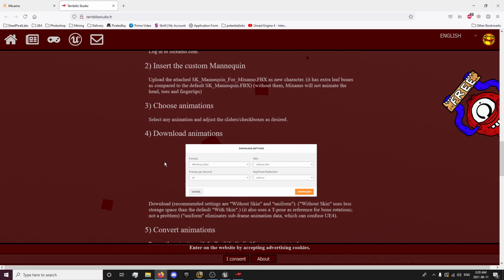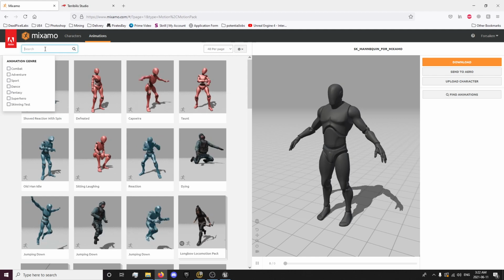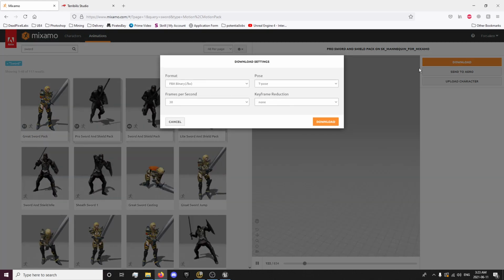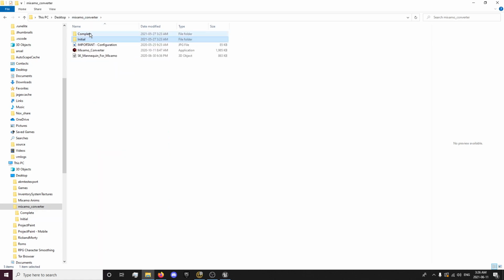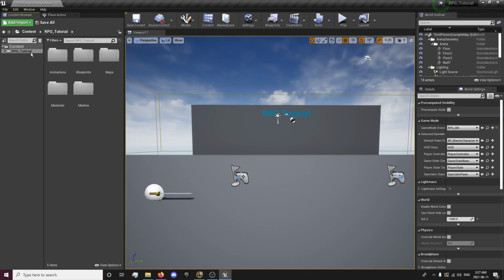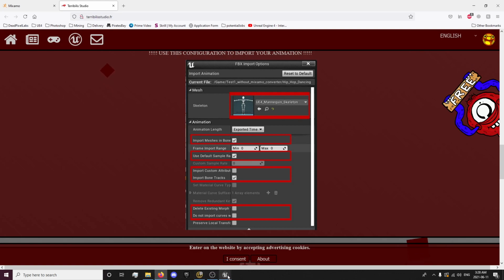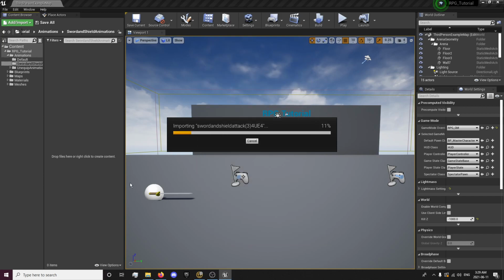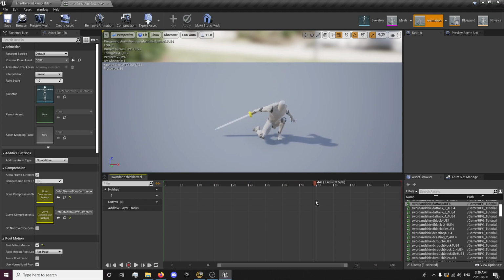Convert Mixamo Animations to UE4 in bulk - #6: Make a Multiplayer RPG in UE4 - Tutorial Series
Easily Convert Mixamo Animation to UE4 - #5: Make a Multiplayer RPG in UE4 - Tutorial Series

In this Episode of Make a Multiplayer Replicated RPG from Scratch in Unreal Engine we will be Converting Mixamo Animations to the Unreal Skeleton in bulk using a FREE tool and importing them into unreal engine.